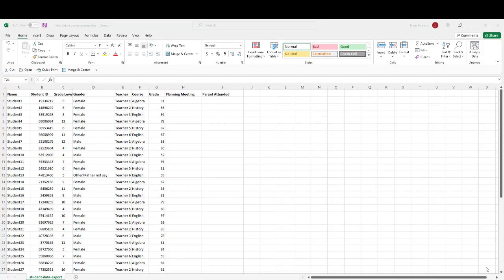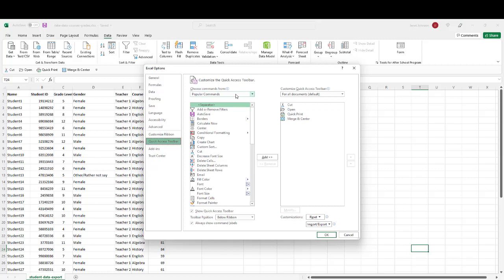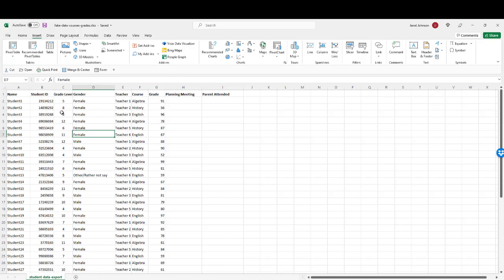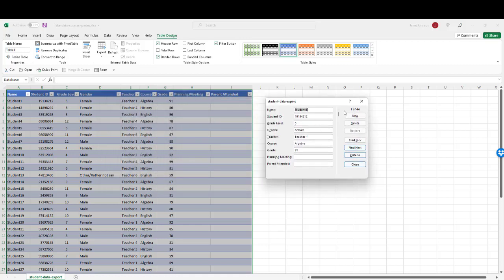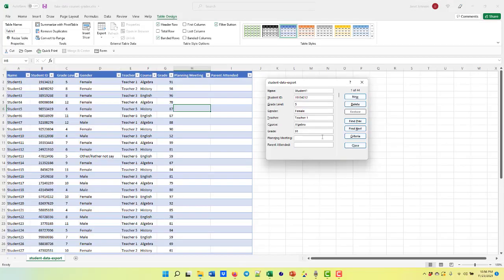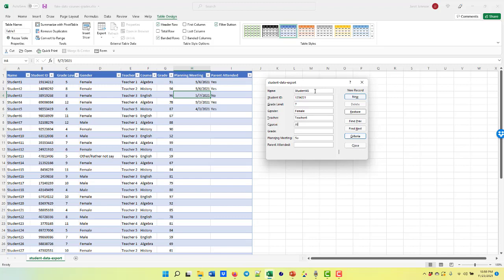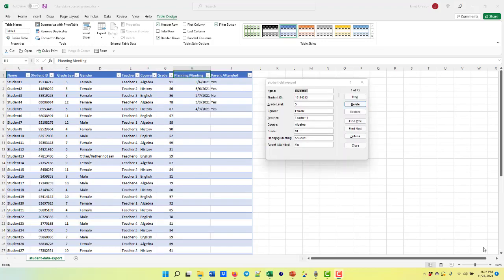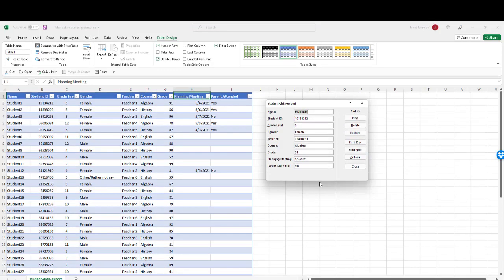Excel Tips: How to Use a Form for Data Entry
In this video, you will learn how to put the Form-Maker on your menu, and then use a form for data entry.